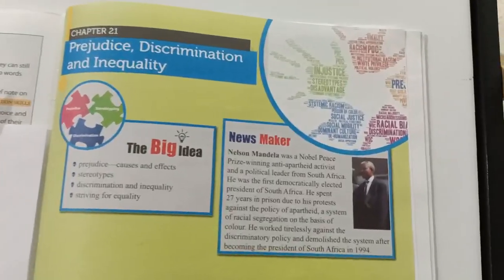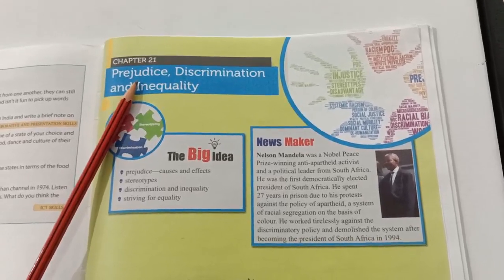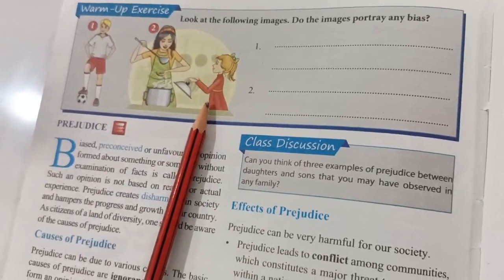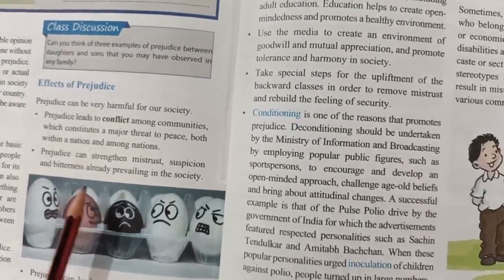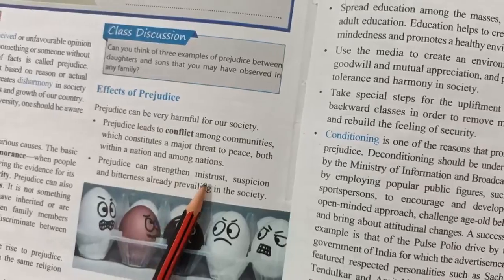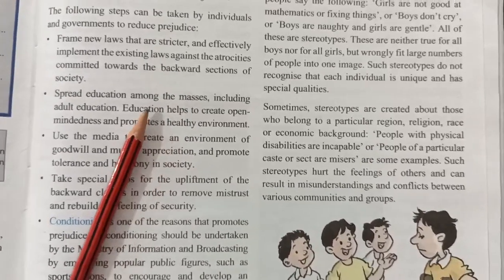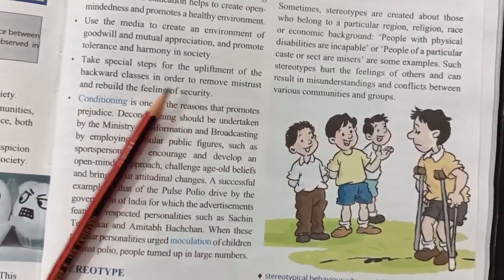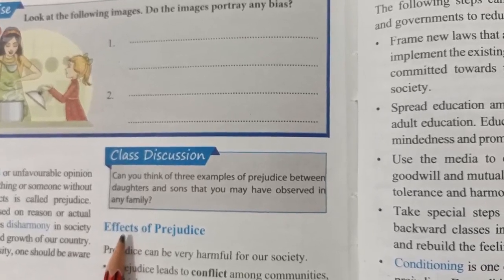6th#Ch-21#Prejudice, Discrimination and Inequality#part1